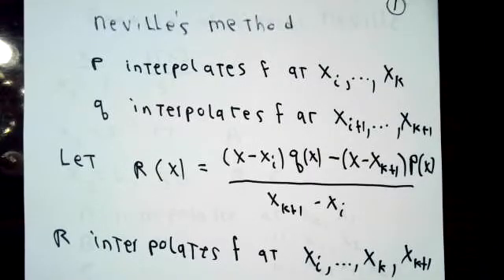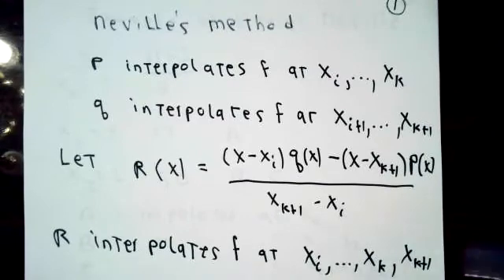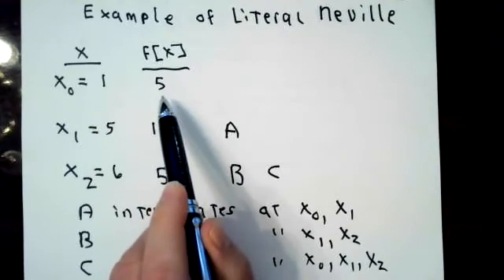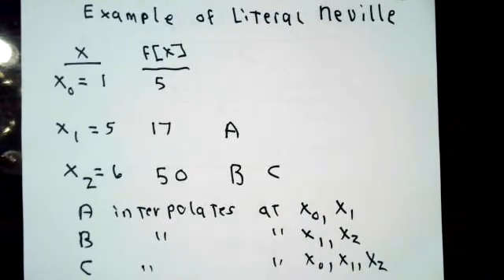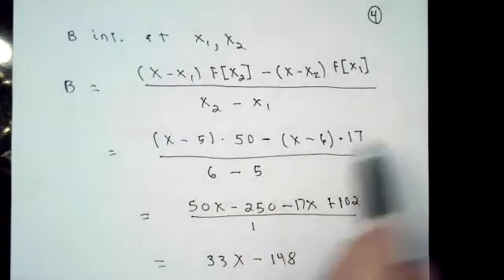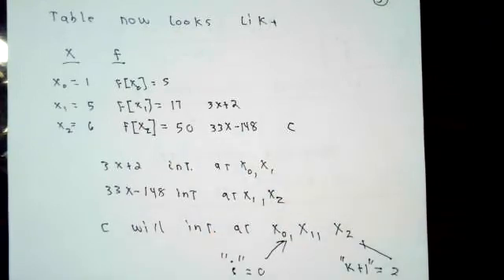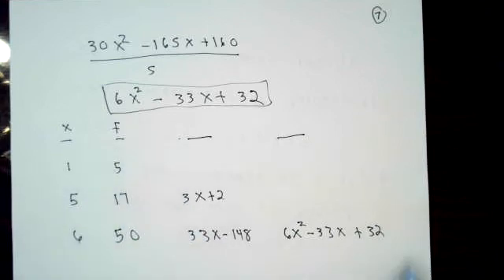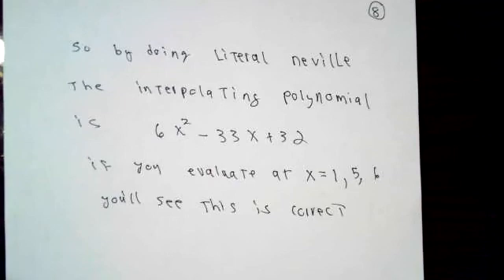Neville's method I Literal Neville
In this video we see how to form the interpolating polynomial in a recursive format know as Neville's method. In an up coming discussion we will make slight alterations to this to obtain the Newton divided difference method.